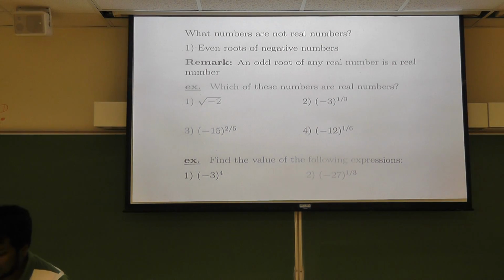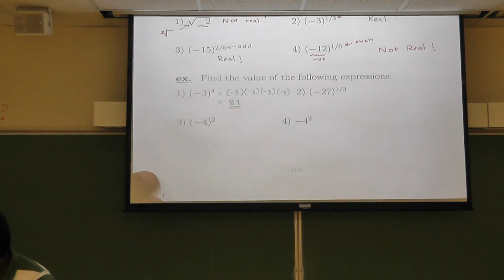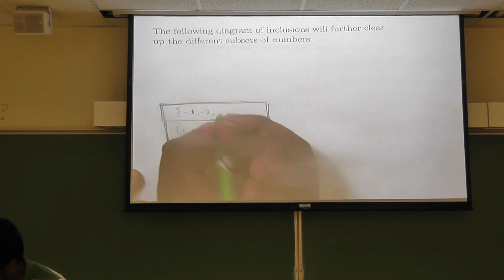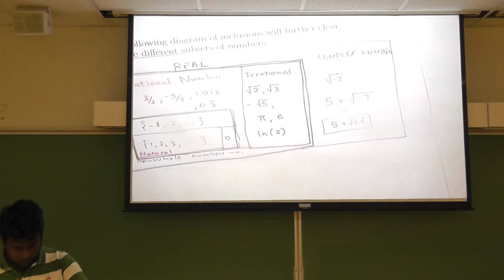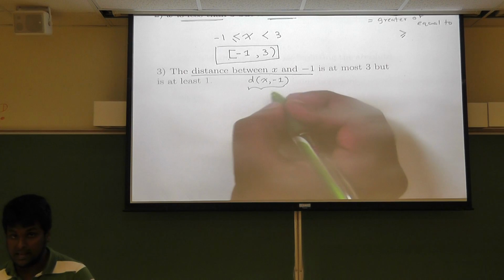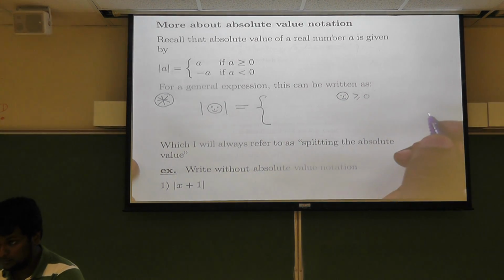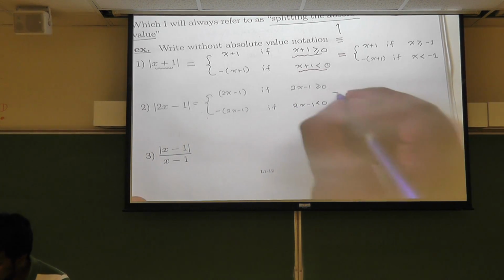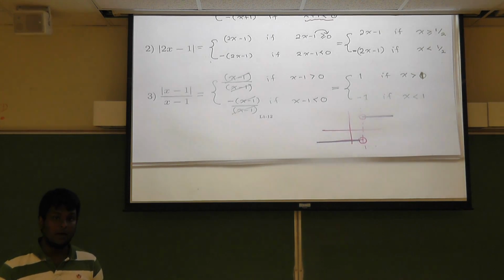L1part2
MAC 1140 Lecture 1 part 2